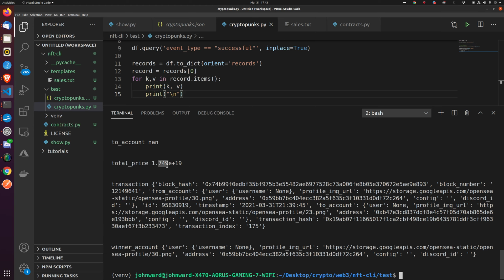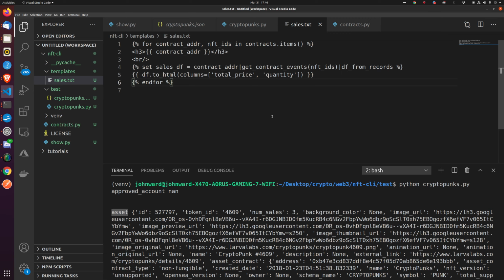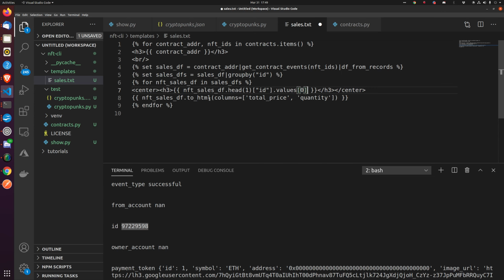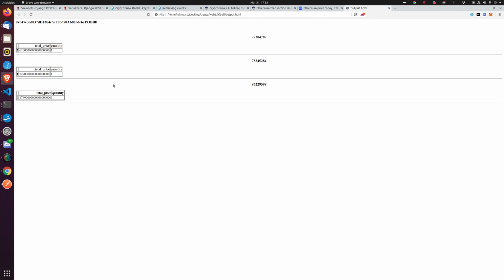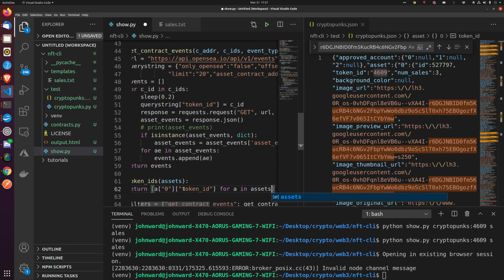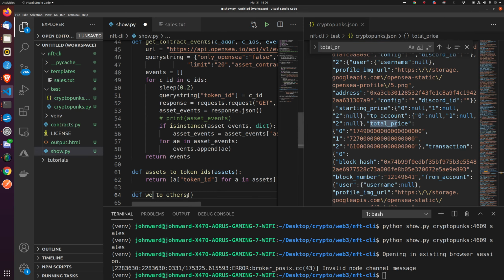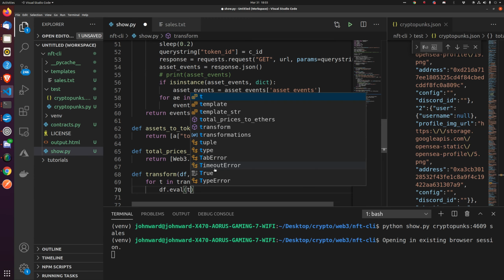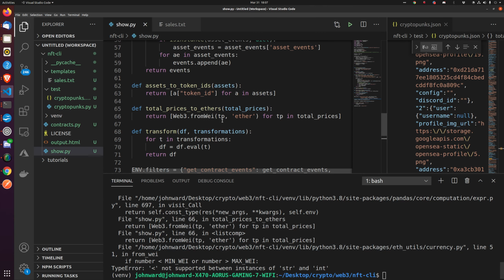Analyzing Cryptopunks with NFT-CLI and Python - E3